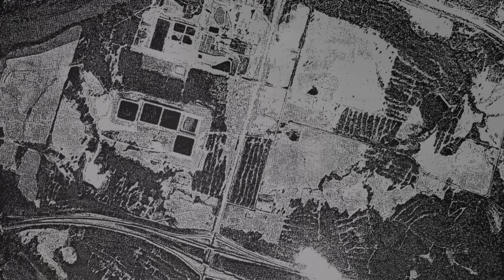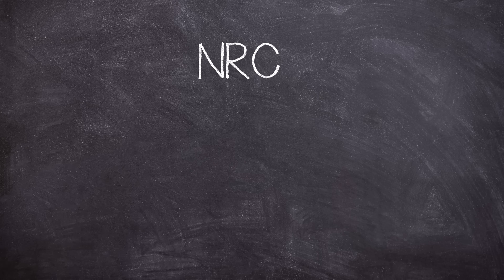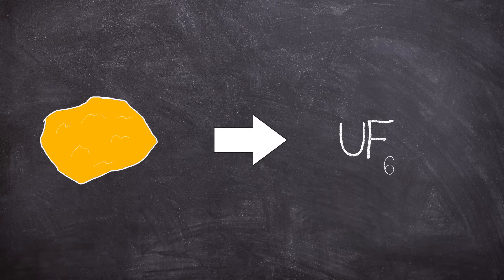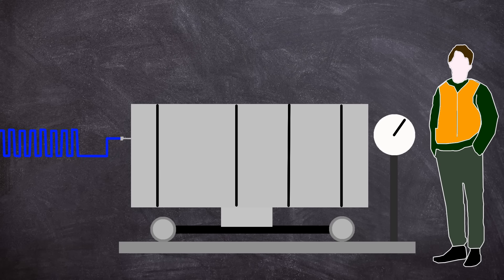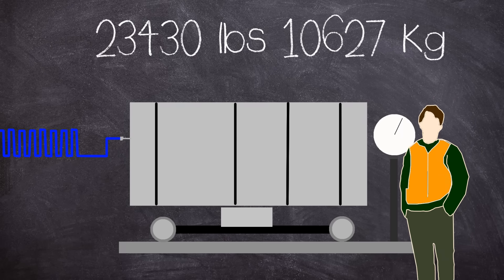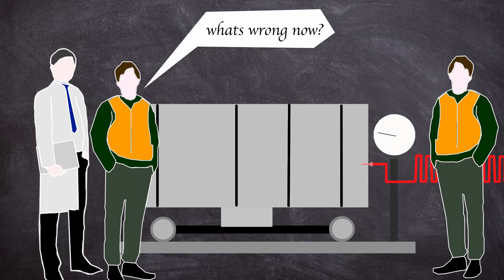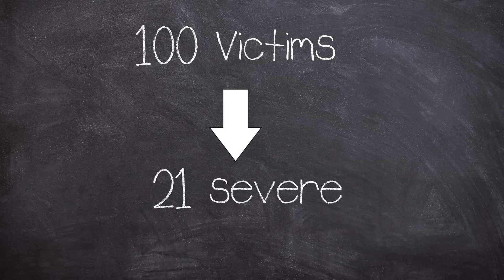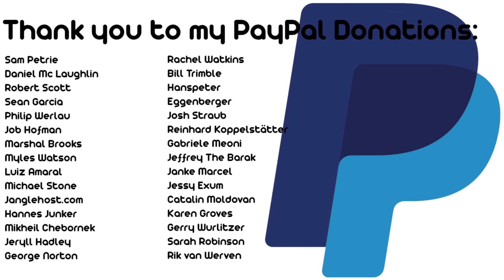A Brief History of: Sequoyah Fuels corporation Radiation Event (Documentary)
On January 4, 1986 the same year as the Chernobyl disaster, Sequoyah Fuels Corporation in Gore, Oklahoma, experienced a rupture of a storage tank which took the life of a 26-year-old worker and hospitalised of 37 of the 42 onsite workers.

The event would release 29500 lbs of Radioactive material into the atmosphere.